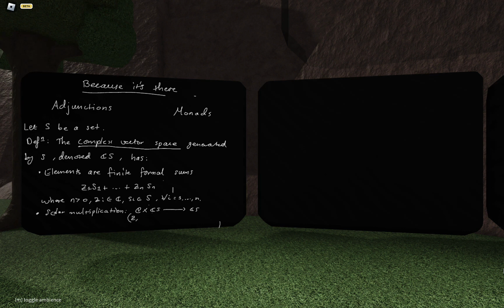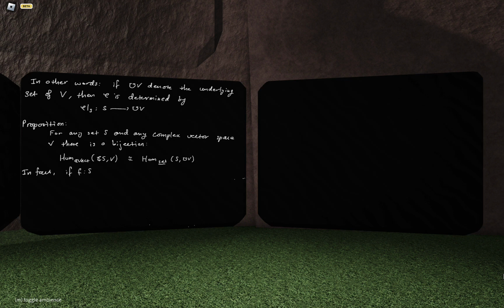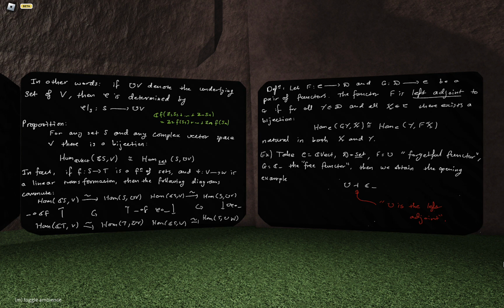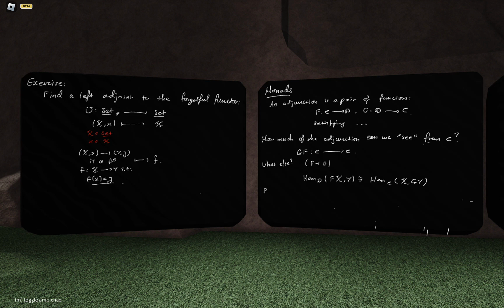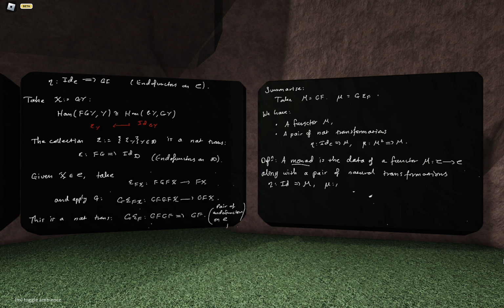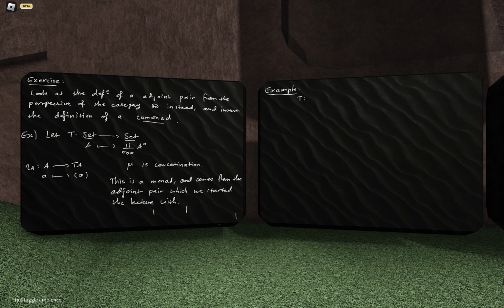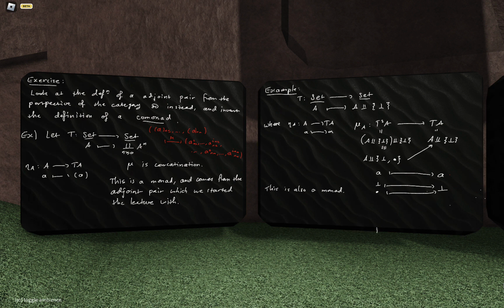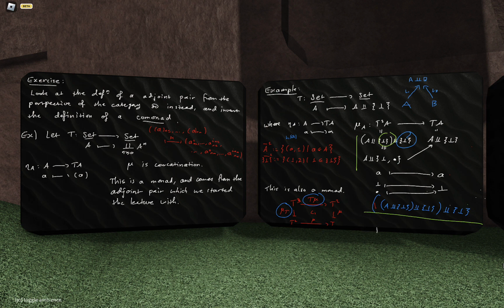Shadows of Computation - Lecture 7 - Because it's there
Welcome to Shadows of Computation, an online course taught by Will Troiani and Billy Snikkers, covering the foundations of category theory and how it is used by computer scientists to abstract computing systems to reveal their intrinsic mathematical properties. In the seventh lecture Will speaks about adjunctions and monads.

This video was recorded in Moonlight Forest 8 on 8/12/22.